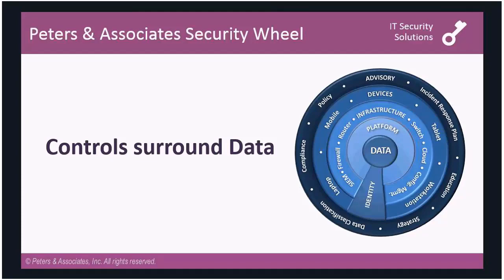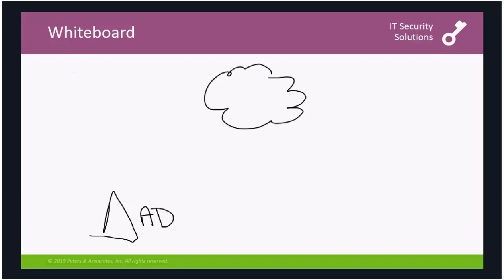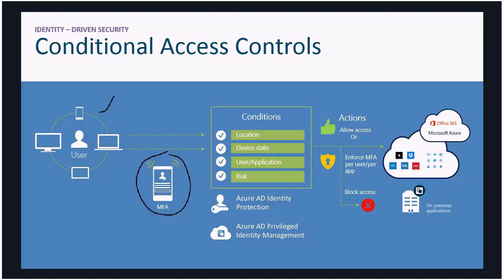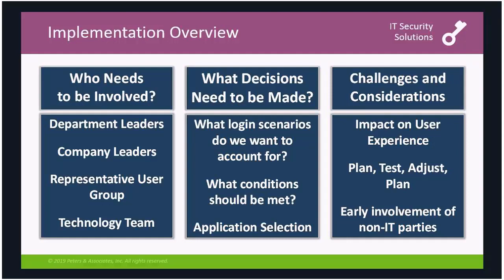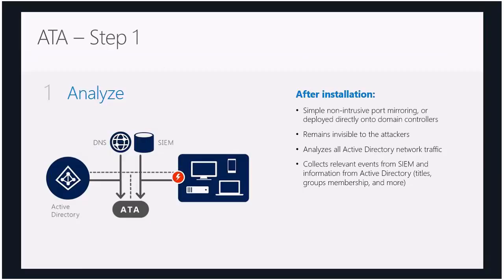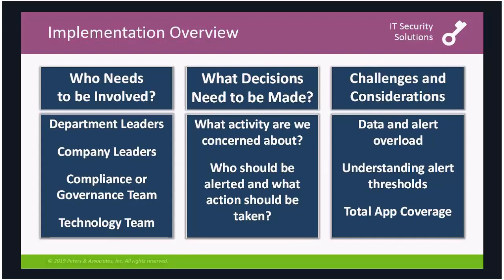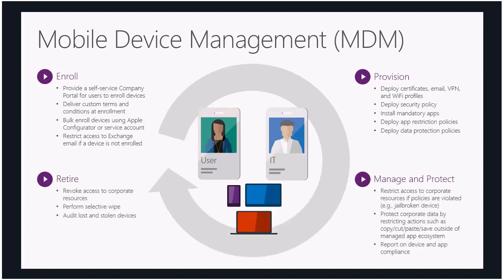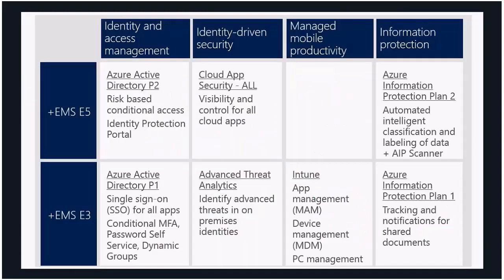Enterprise Mobility + Security (Full Length)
Updated and back by popular demand!
Leveraging the Enterprise Mobility + Security suite from Microsoft, you can simplify your IT environment by unifying management across all users, devices, apps, and services. Learn how Microsoft safeguards your data and intellectual property with built-in security, and how to maximize EMS’s value to small and midsized business by watching our Enterprise Mobility + Security webinar. View the full-length webinar and slides below.